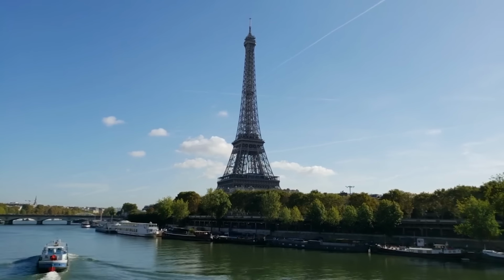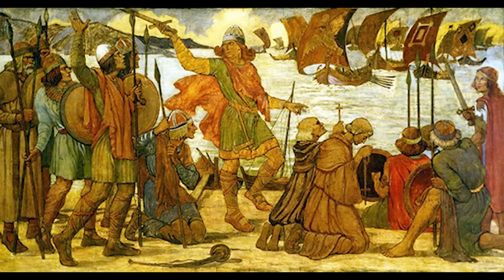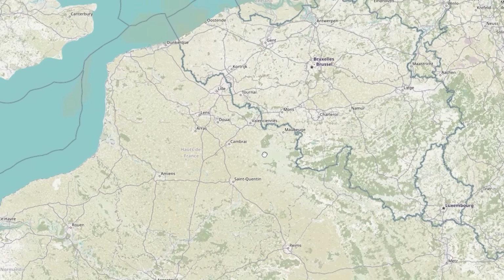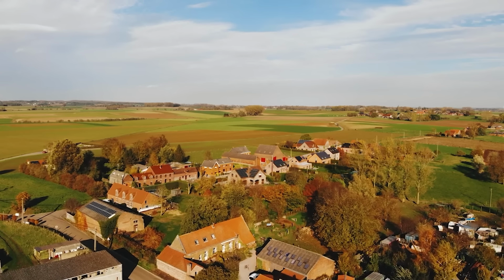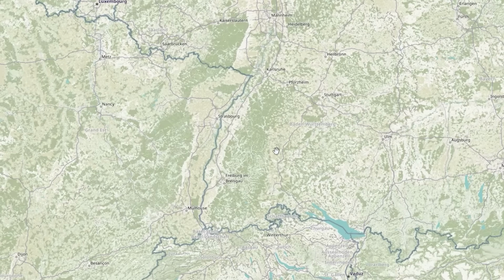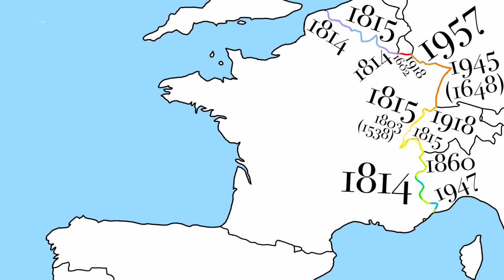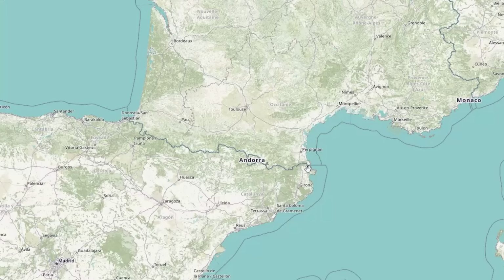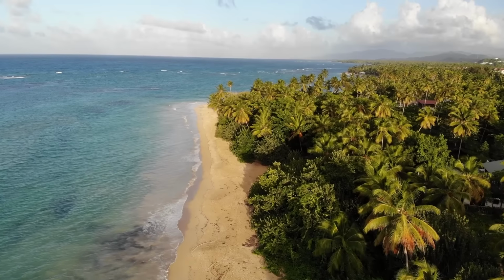France's Border History is Wild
In this video we are discussing France's borders to its neighbouring countries of Belgium, the Netherlands, Luxembourg, Germany, Switzerland, Italy, Monaco, Spain & Andorra. We will explain the history behind the borders and look at the historical development of the French territory.

We will start by going over the History of Normandy, and then move clockwise over the northeastern and eastern border. We will look at the southern border towards Spain, but also explain France's border to the small nations of Monaco and Andorra, as well as its overseas borders in French Guiana and on the Caribbean island of St Martin.

We are aware that giving exact dates for a physical expression like a country border can be tricky and prone to oversimplification, so we welcome any constructive criticism and debates in the comments and our Discord server.

Music Played:

French Empire - Modern Civ Theme Civilization 7, Roland Rizzo
The Normans (Exploration Age) - Composed by Claude Gervaise, Adrian Willaert, & Roland Rizzo
Performed by Ensemble I Fedeli, with Brandon Acker
Netherlands Theme - Industrial (Civilization 6 OST) | Gaillarde L'esmerillone, Roland Rizzo
Maurice Ravel Daphnis et Chloe Suite No. 2 Orchestre national de France, 1954
Lully Le Bourgeois Gentilhomme - 11. Marche pour la Ceremonie des Turcs, 08. Air des Espagnoles. Advent Chamber Orchestra, Mixed by History in Bits

Sources:

Beatrice de Graaf - Fighting Terror after Napoleon: How Europe Became Secure after 1815
Wilhelm Oechsli - History of Switzerland 1499–1914
Martin Clark - The Italian Risorgimento
Ismael Vaccaro & Oriol Beltran - Social and Ecological History of the Pyrenees